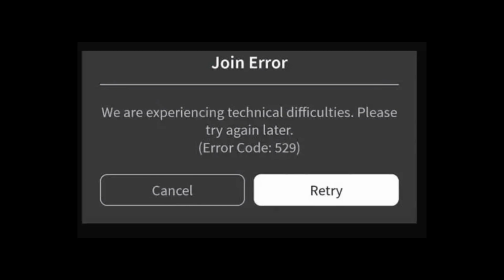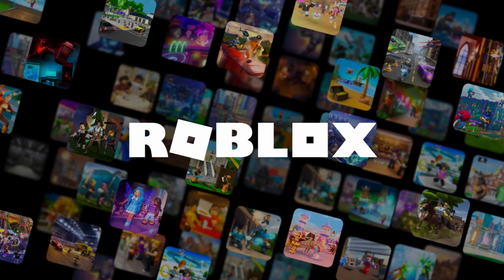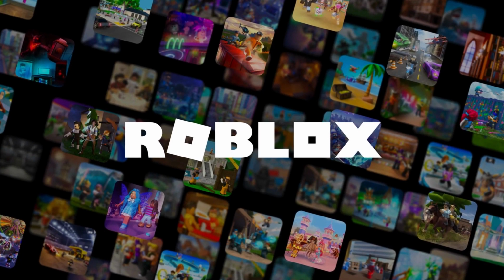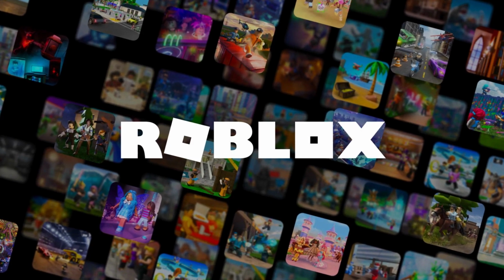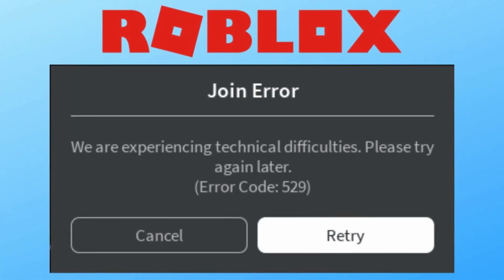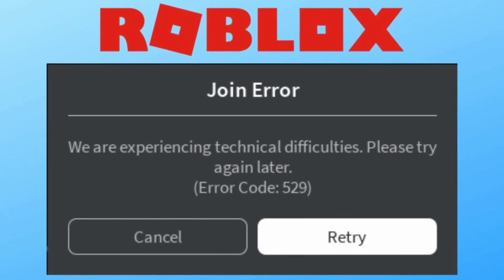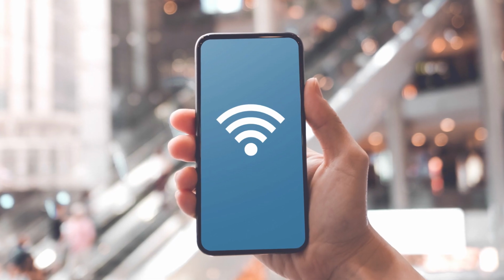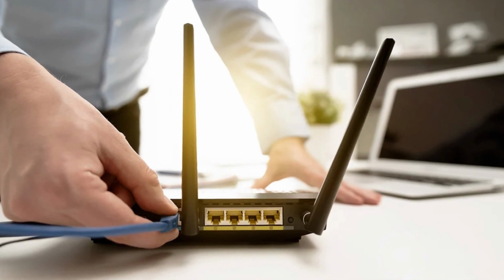Fix Roblox Error 529 - We are experiencing technical difficulties please try again later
In this video, we'll be showing you how to fix the Roblox Error 529. This error typically occurs when players are unable to connect to Roblox servers, causing the game to crash. We'll be walking you through some easy troubleshooting steps to help resolve the issue and get you back to playing Roblox in no time! So if you're facing Error 529, make sure to watch this video and follow along to get back to the fun!